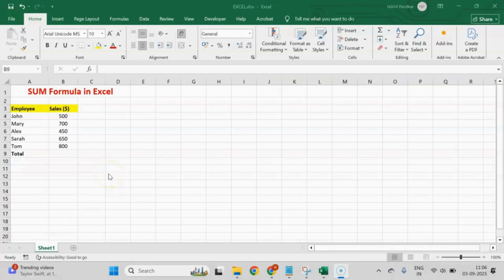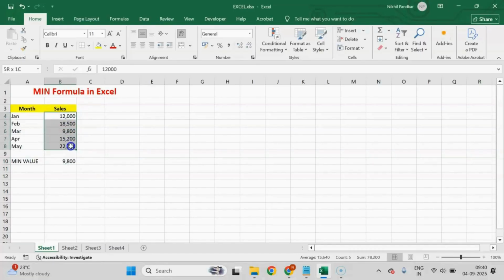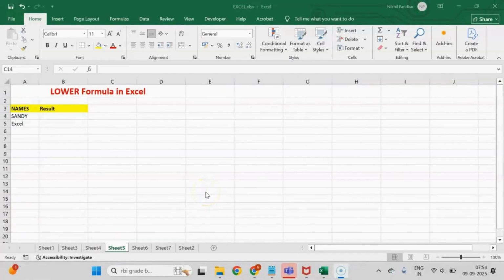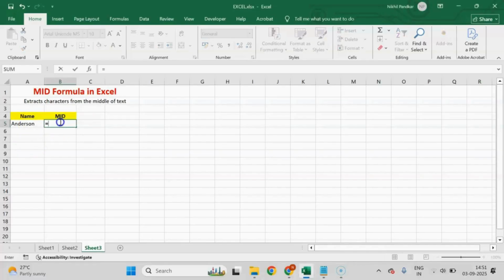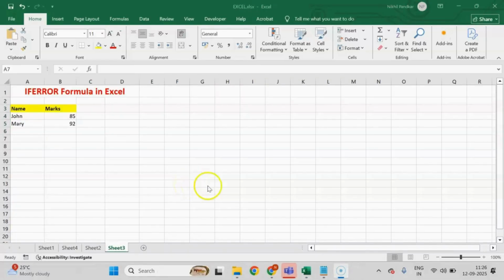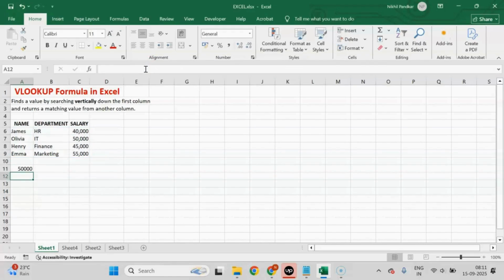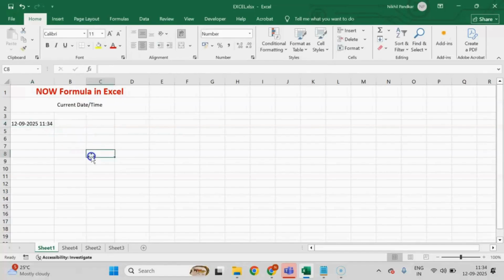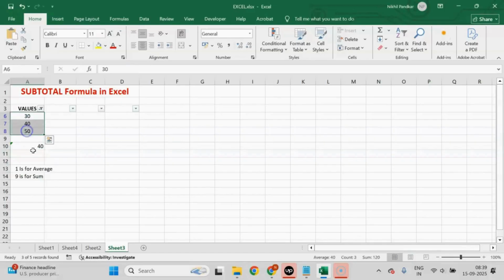Master Excel in 1 Video | Complete Excel Tutorial for Beginners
00:01 : SUM Formula in Excel
00:25 : SUMIFS Formula in Excel
1:15 : AVERAGE Formula in Excel
1:48 : MAX Formula in Excel
2:25 : MAXIFS Formula in Excel
3:13 : MIN Formula in Excel
3:46 : MINIFS Formula in Excel
4:35 : COUNT Formula in Excel
5:13 : COUNTA Formula in Excel
05:13 : CONCATENATE
06:32 : TRIM
06:57 : LOWER
07:32 : UPPER
08:05 : PROPER
08:44 : LEFT
09:29 : RIGHT
10:12 : MID
10:58 : LENGTH
11:38 : SEARCH
12:23 : FIND
13:09 : IF
13:57 : IFERROR
16:08 : VLOOKUP
17:42 : HLOOKUP
19:16 : TRANSPOSE
20:28 : NOW
21:01 : TODAY
21:32 : CONVERT DATA TO TABLE
22:18 : FLASH FILL TRICK
22:38 : SUBTOTAL